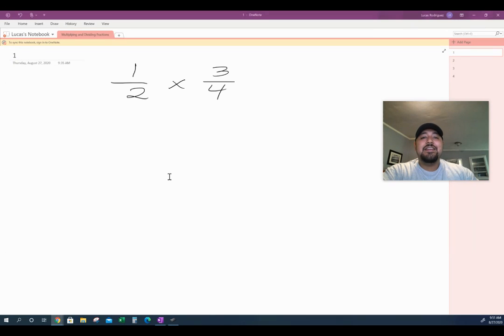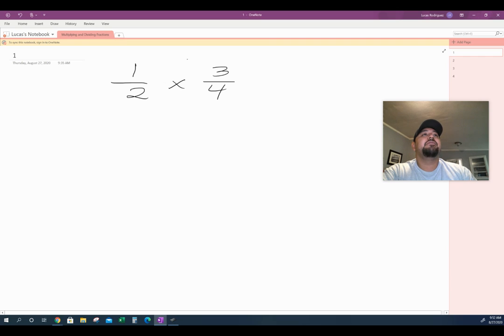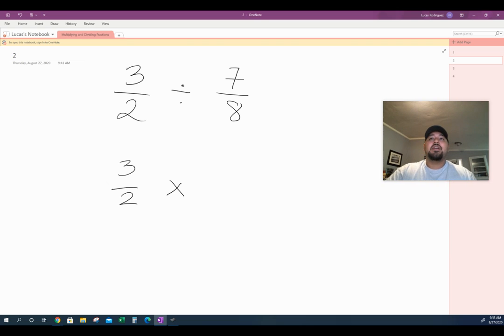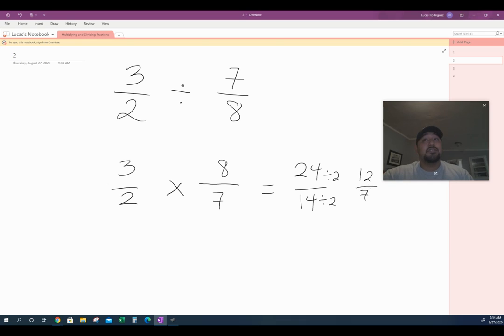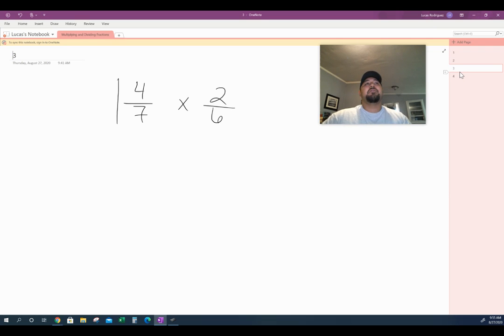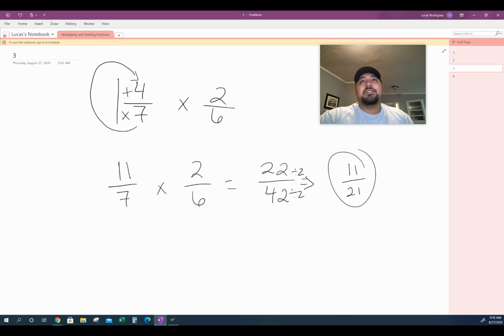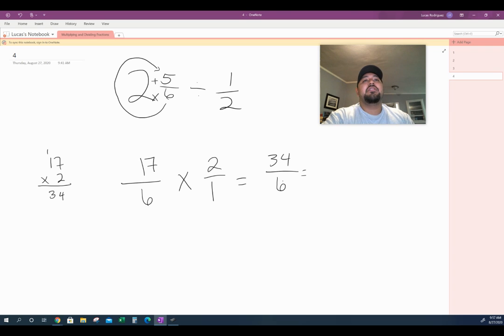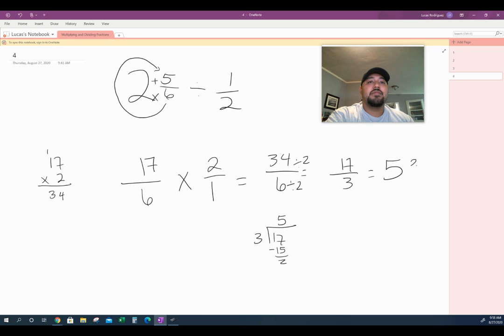multiplying and dividing fractions day 1